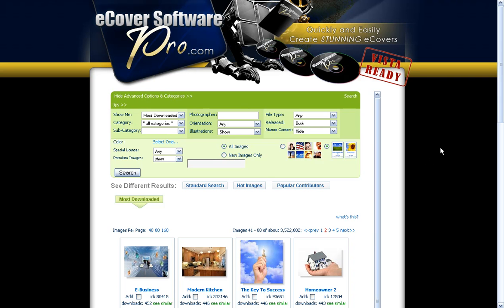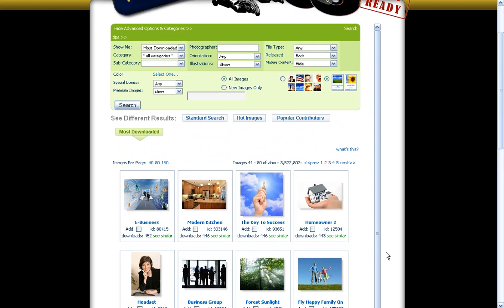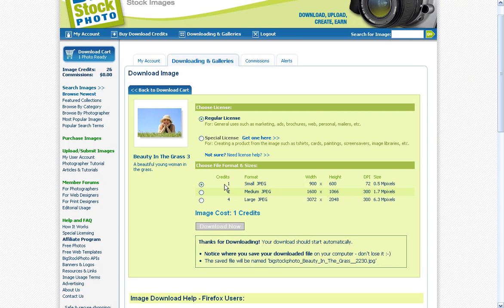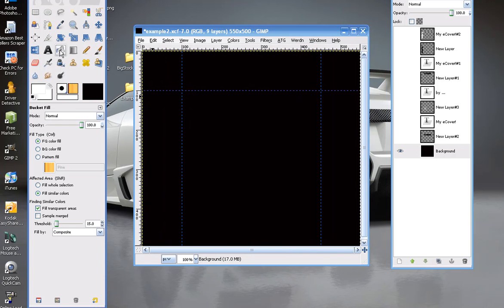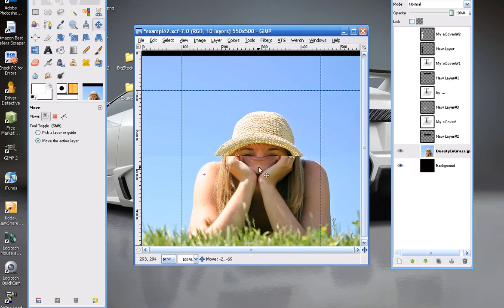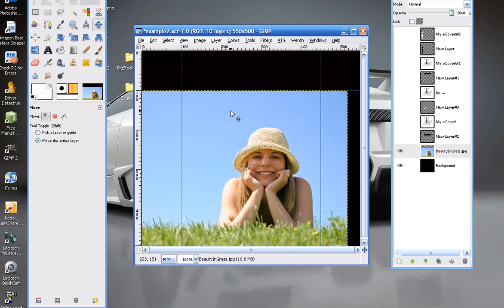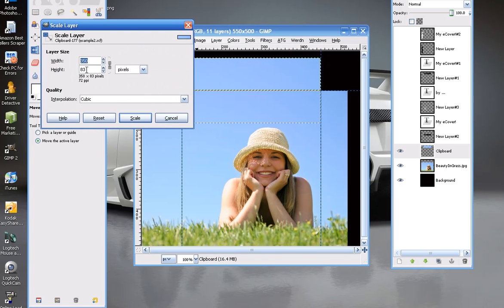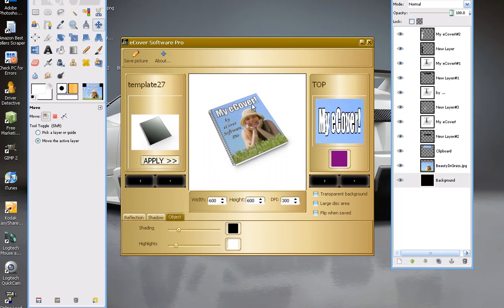Using Stock Photos for Your eCovers in GIMP - eCover Software Pro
Create Stunning eBook Cover Designs WITHOUT Photoshop! This video explains how to use stock photos to enhance your eCovers. The tutorial uses in GIMP, a powerful and free image editing software program.